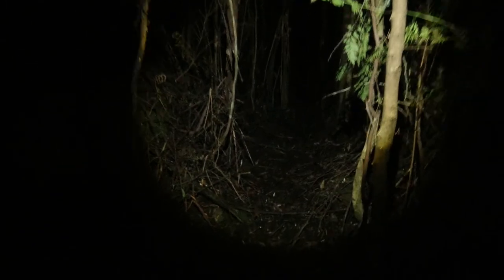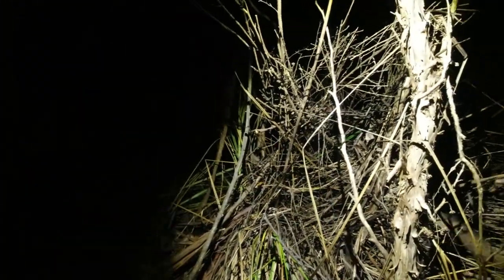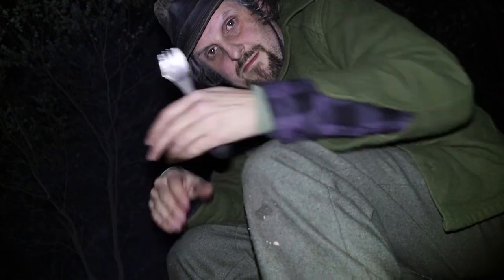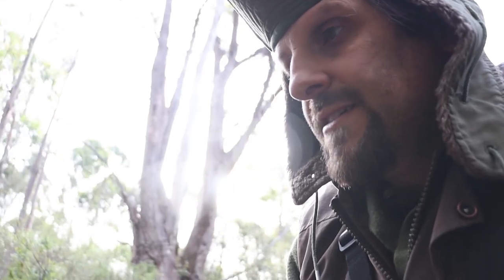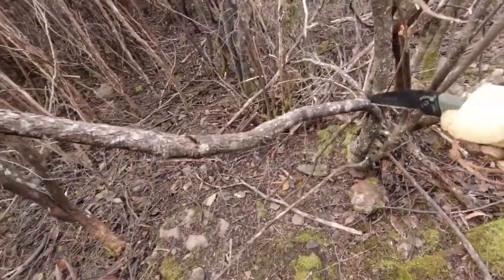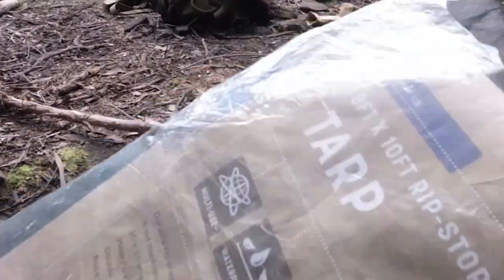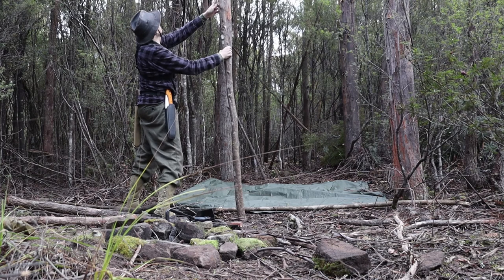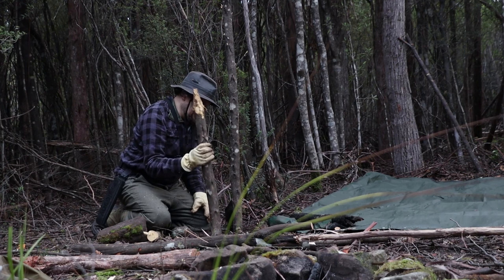First night at my new bushcraft camp.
Finally finished the track in to my camp where I hope to build a little bushcraft hut. But firstly I start on a "Lean To". It was rather epic heading in there by torch light, especially as the last bit of the journey required a "bush bash" to find the clearing.